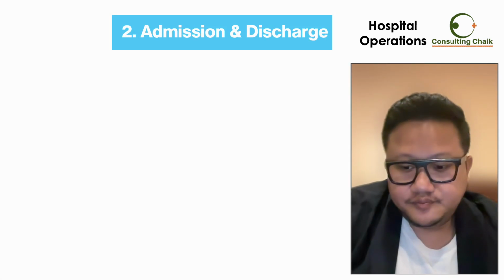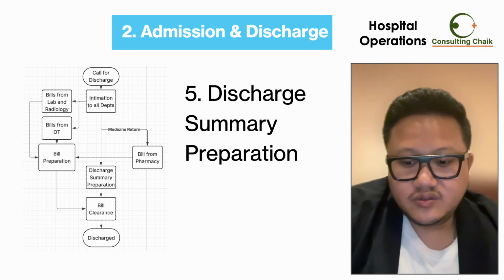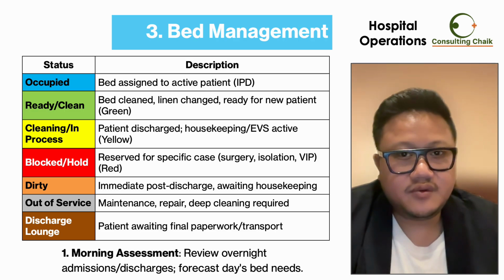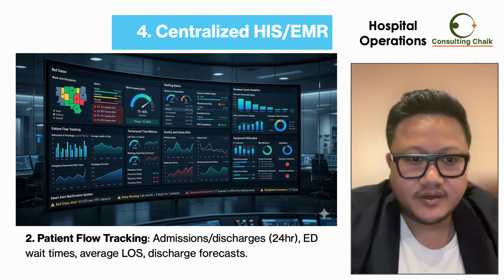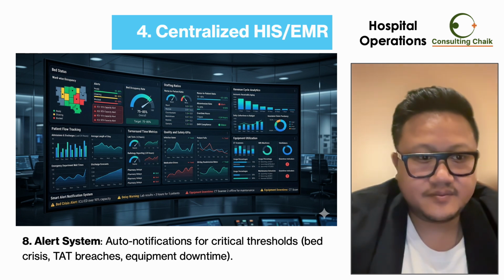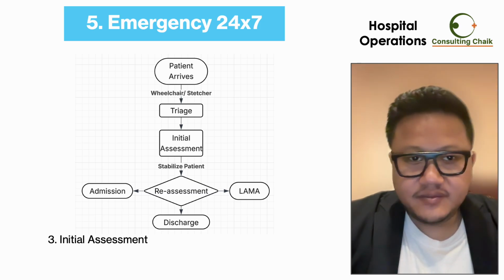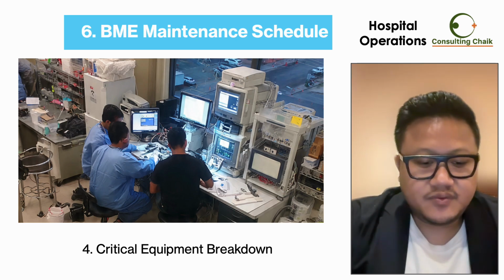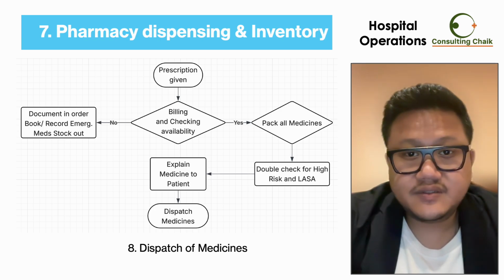Hospital Operations Masterclass - Part 1/3: Core Systems for Excellence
Welcome to the first installment of our comprehensive Hospital Operations series! 🏥 This video breaks down the essential operational frameworks every hospital administrator, operations manager, and quality consultant must master for NABH compliance and peak performance.

📋 What You'll Learn (Part 1 Coverage):

Hospital Operations Introduction - Key principles, KPIs, and organizational structure

Admission & Discharge Processes - Streamlined workflows to minimize delays

Bed Management Mastery - Real-time tracking, 75-85% occupancy sweet spot, color-coded status systems

Centralized HIS/EMR Dashboard - Must-have metrics operations teams need 24/7

24/7 Emergency Response - Triage protocols, door-to-doctor targets, boarding time management

BME Maintenance Schedules - Equipment uptime KPIs, preventive maintenance calendars

Pharmacy Operations - Inventory control, automated dispensing, drug expiry management

🎯 Perfect for:

Hospital CEOs & Operations Managers

NABH/NABL Consultants

Quality Heads & Department HODs

Healthcare Management Students